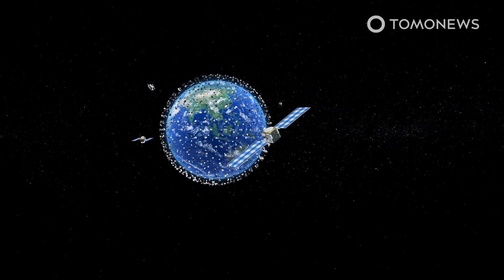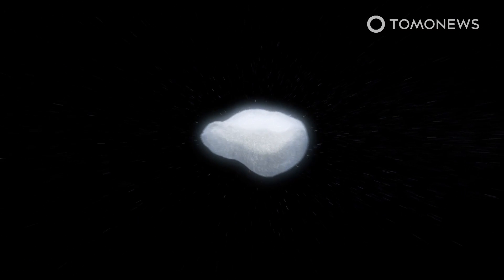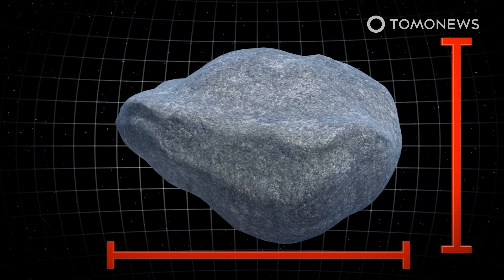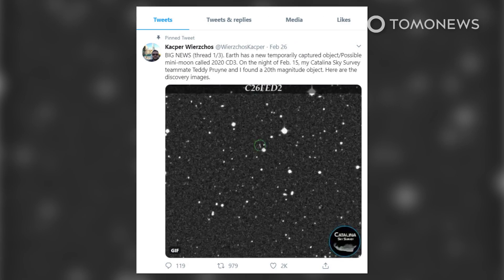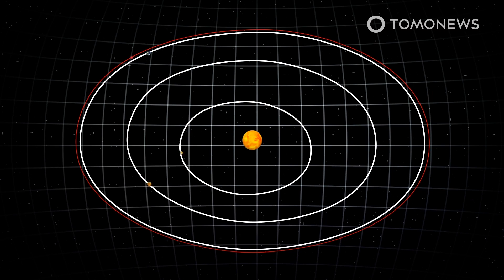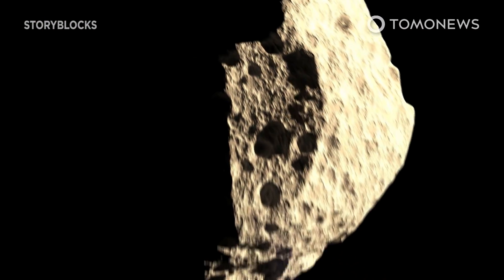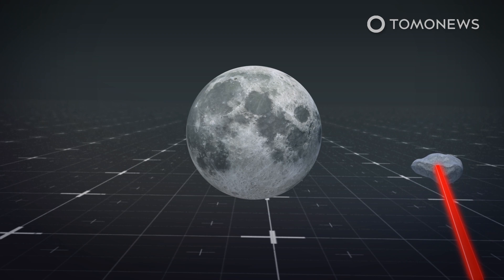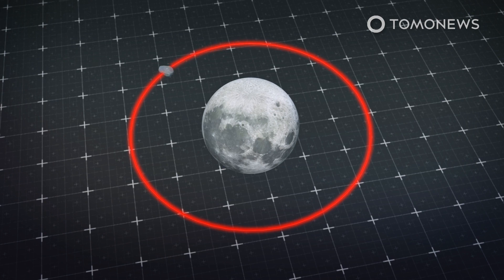Earth may have a new 'minimoon' - TomoNews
TUCSON, ARIZONA — The Earth's busy orbit is occupied by space junk, nearly 5,000 artificial satellites, the Moon and now a possible temporary resident 'minimoon' called 2020 CD3. Live Science reports that the University of Arizona's Steward Observatory first spotted the captive space rock.

SOURCES: LiveScience.com. Space.com (youtube), Arxiv.org